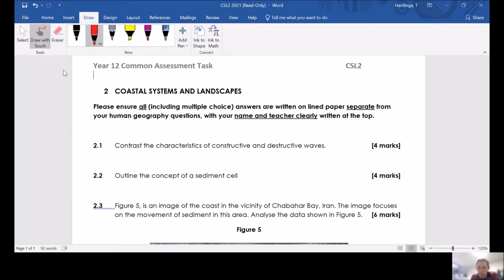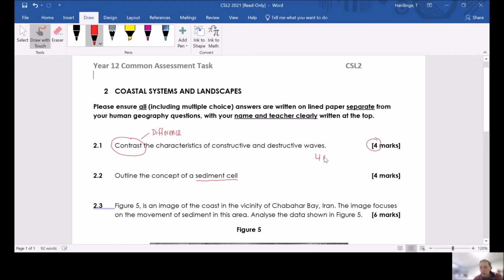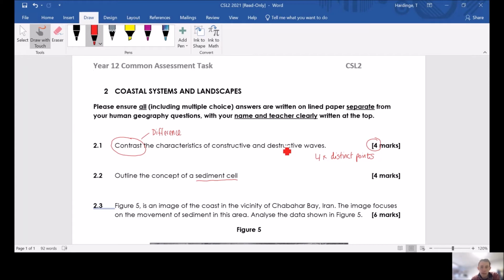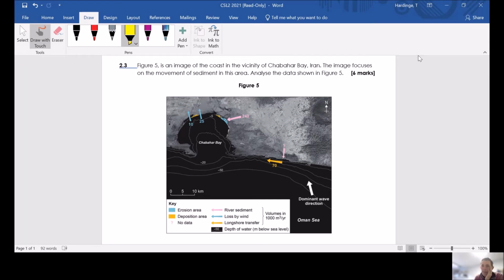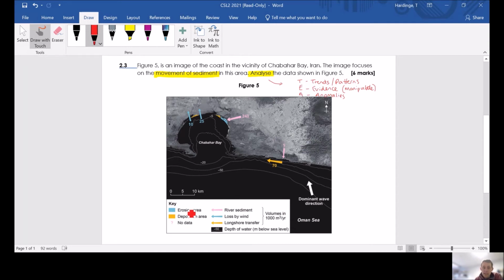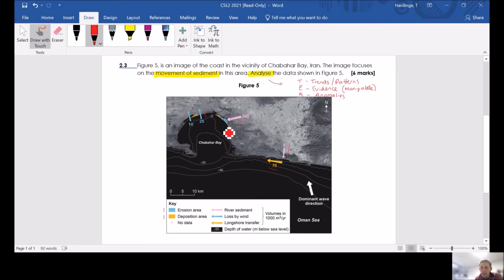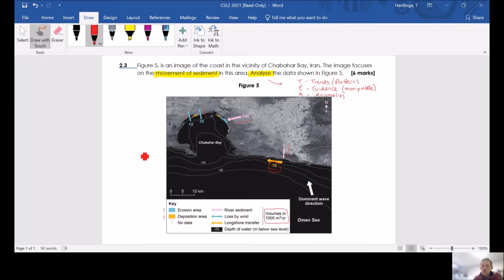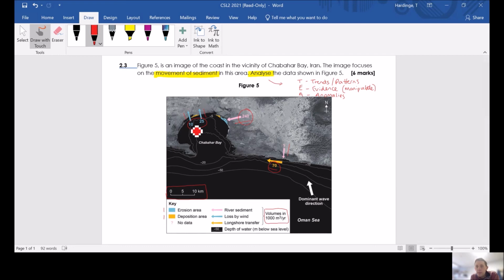CAT Help - Coastal systems and landscapes 2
Advice on how to answer the CSL2 questions.